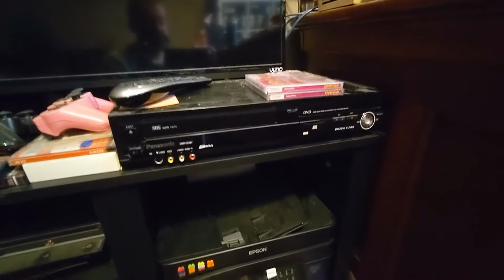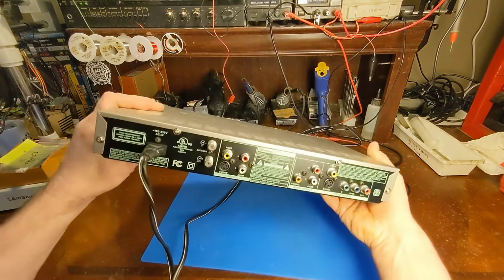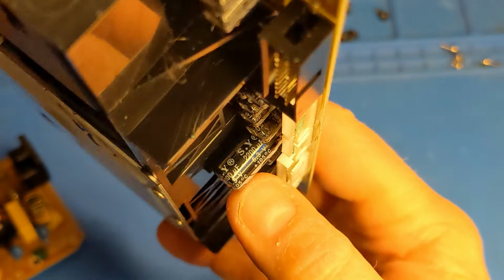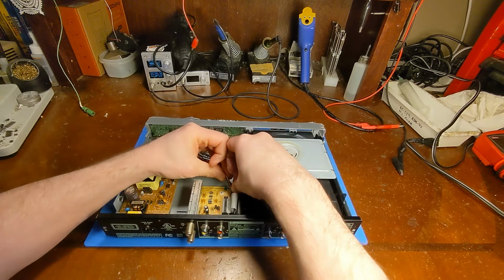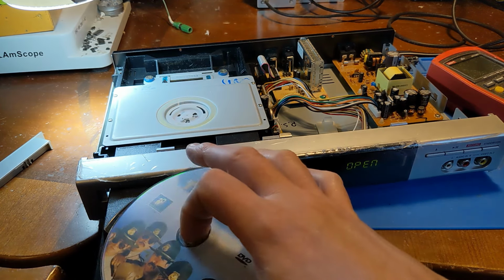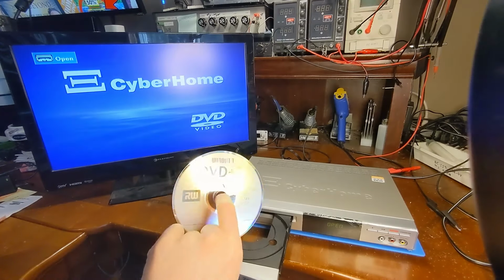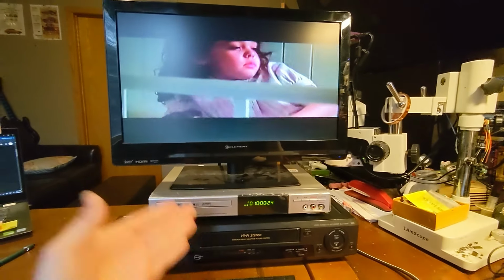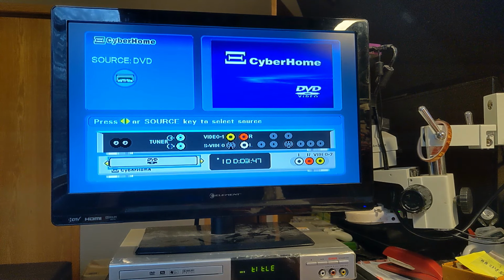I thrifted a unusual DVD Player.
I bought a broken 20 year old CyberHome DVR 1200 from Goodwill.